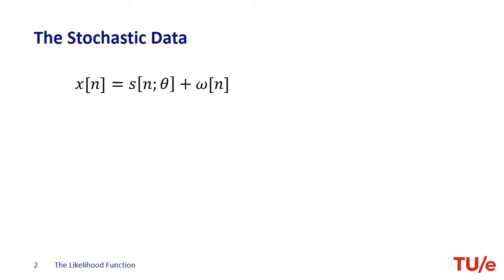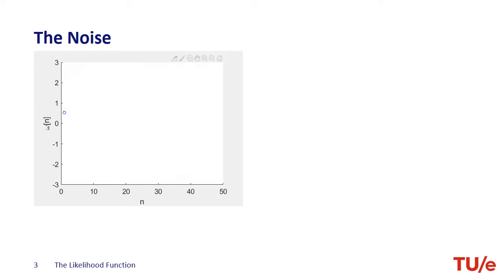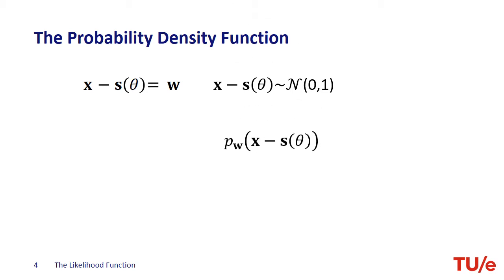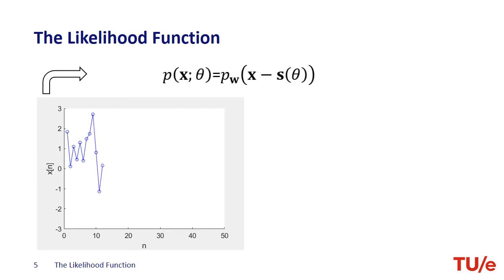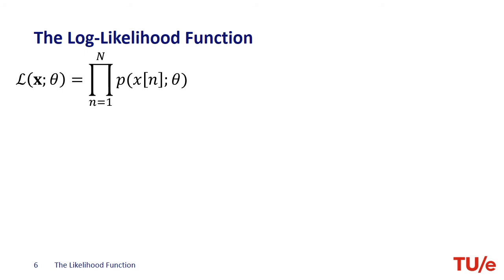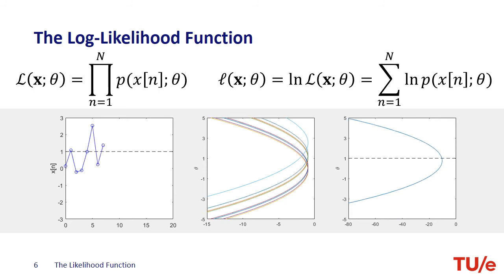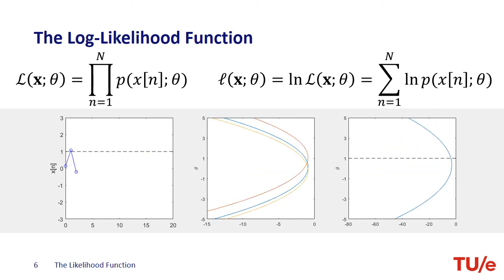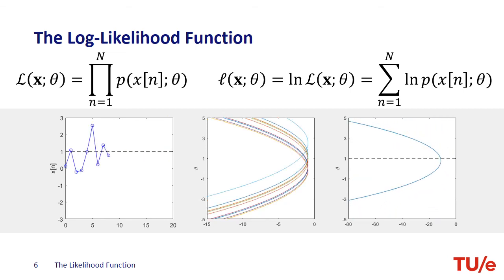Introduction to Likelihood Function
Screencast for the 5CTA0 Statistical Signal Processing course at the Eindhoven University of Technology.